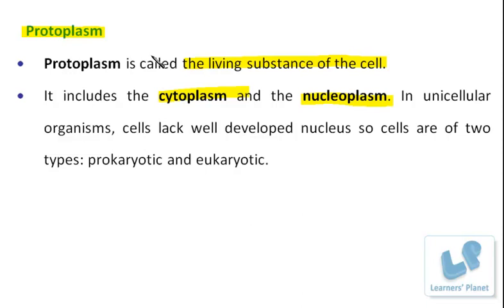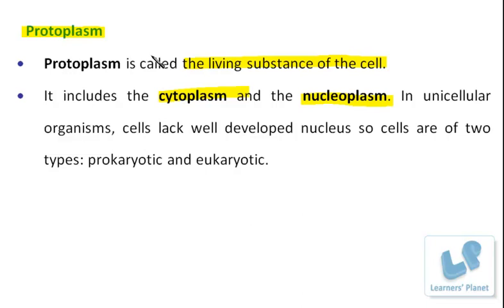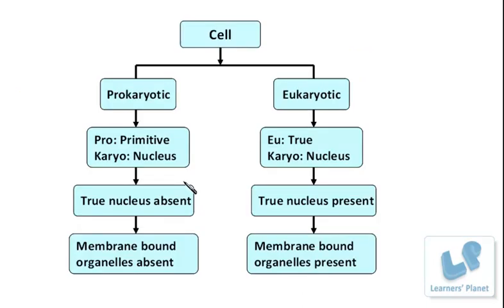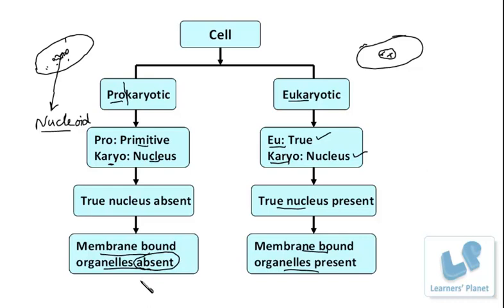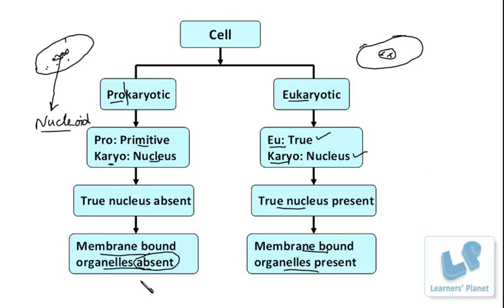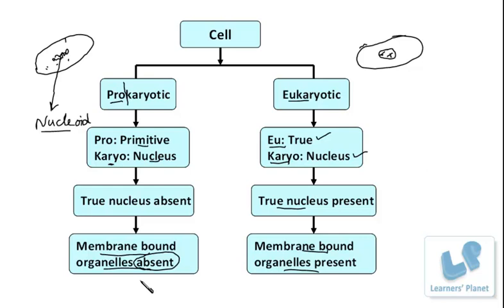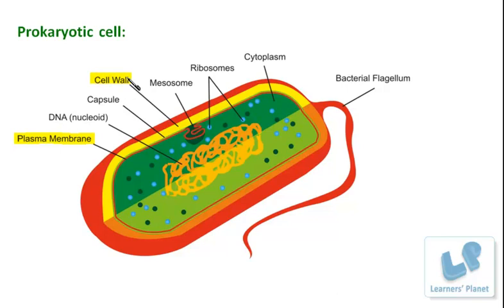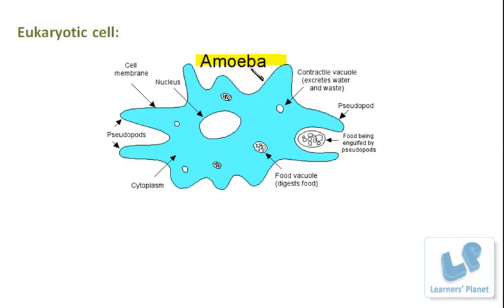Cell Structure and Functions video session 6 for 8th CBSE biology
There is a brief description of the living matter of the cell-protoplasm and prokaryotic and eukaryotic cell in this session.